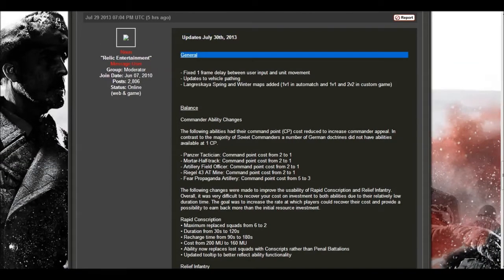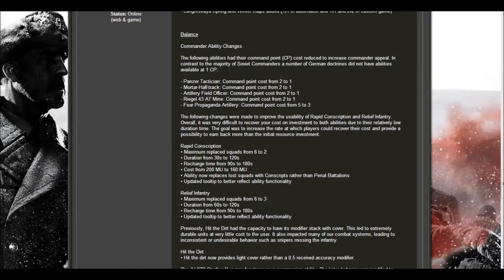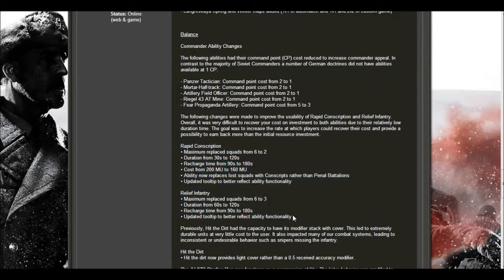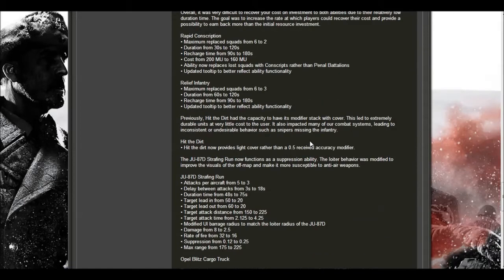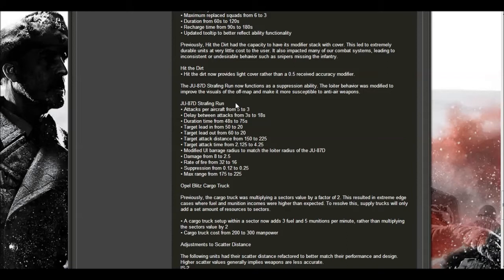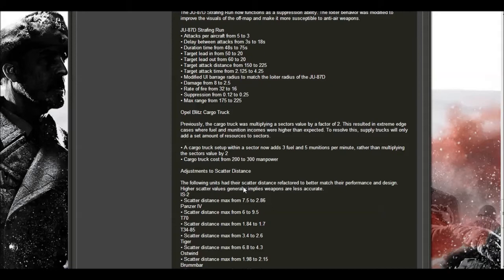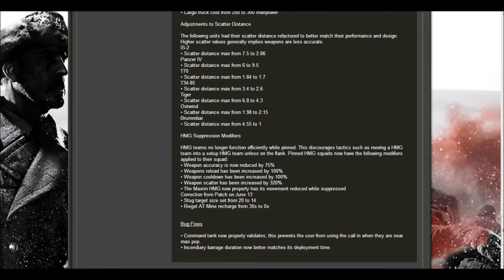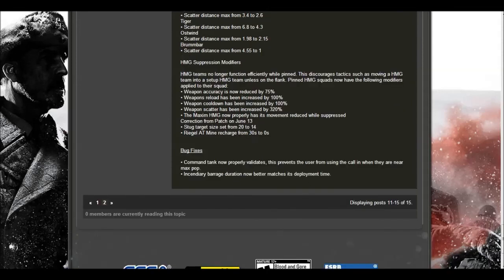[CoH2] July 10th patch notes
Patch notes for the july 10 2013 update.